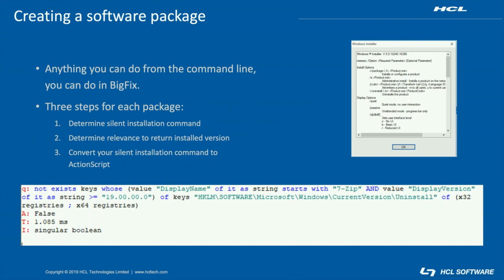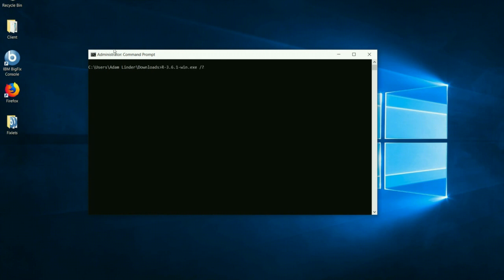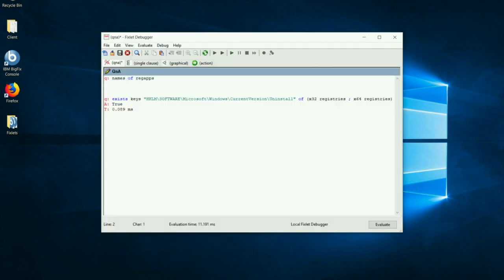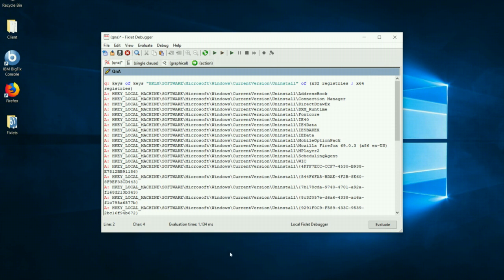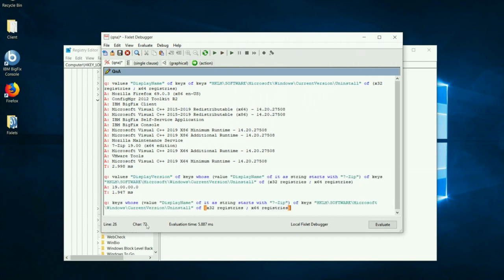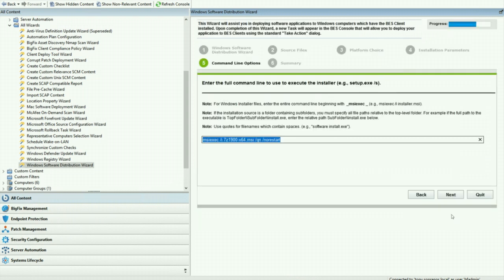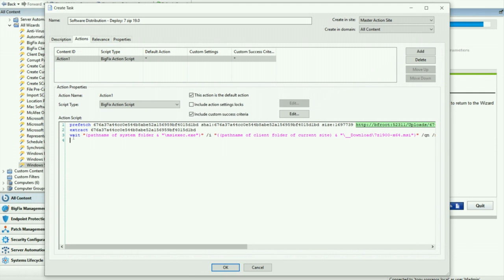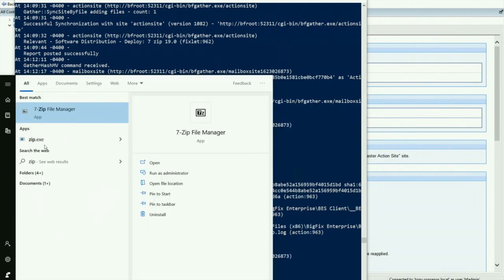Creating a Software Package in the BigFix Console using the Software Distribution Wizard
Adam Linder introduces the process of creating a software installer package using the Software Distribution Wizard in the BigFix Console. Learn how to determine the silent installation command for your software package, how to use relevance to check if the software is installed, and how to create the installer fixlet.

2:10 - Determining the Silent Installation Command:
4:14 - Checking installed version with relevance
8:37 - Creating the fixlet
12:15 - Pushing the fixlet